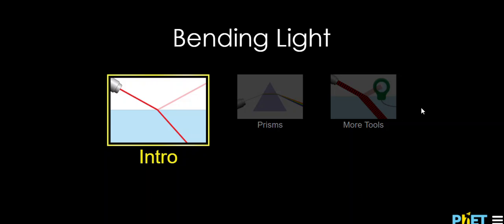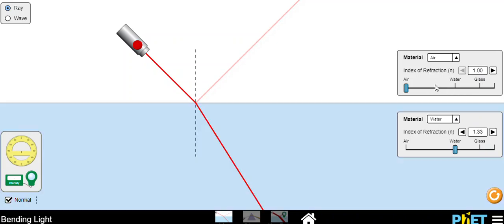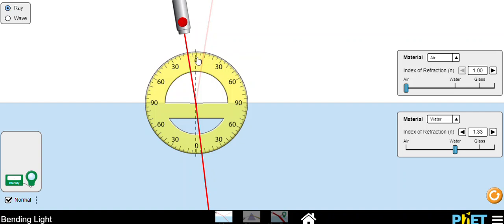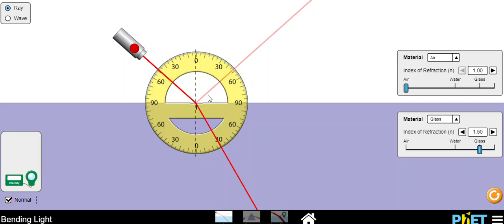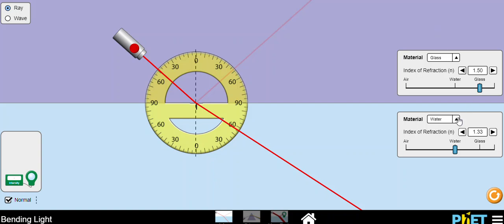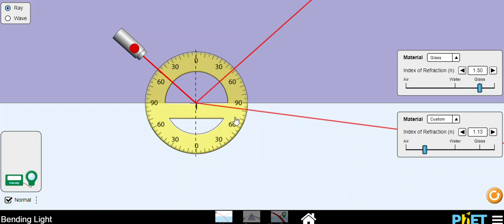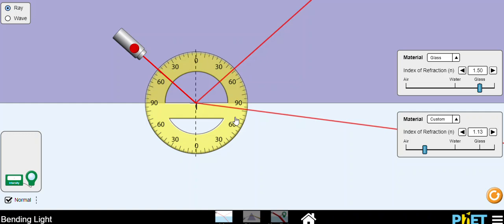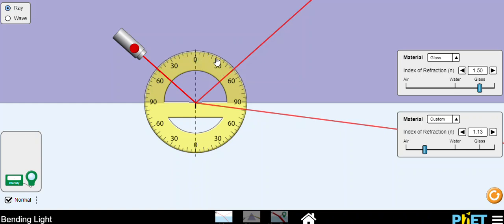PHY LAB - Bending Light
Describe the use of a simulation to study reflection, refraction, etc.